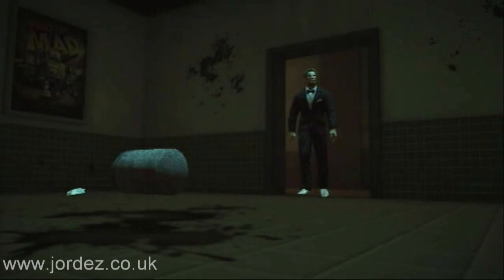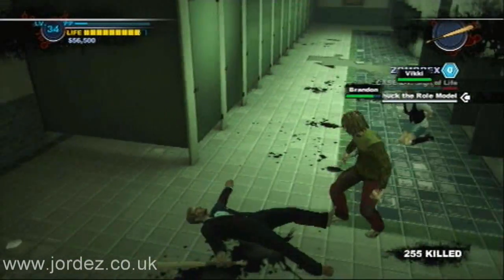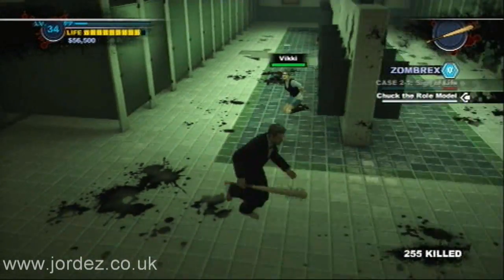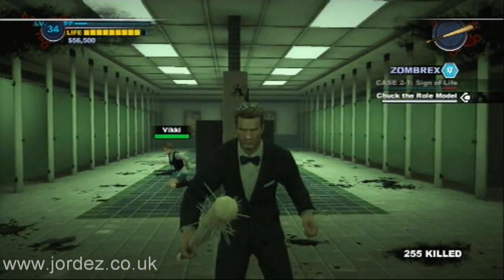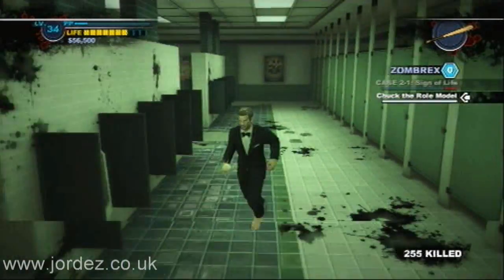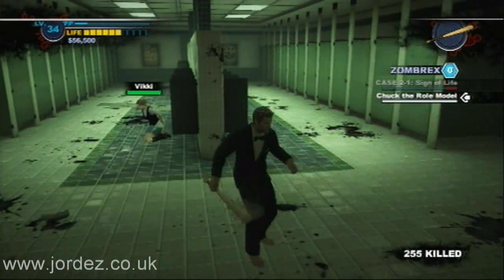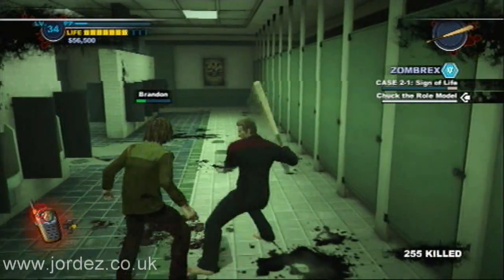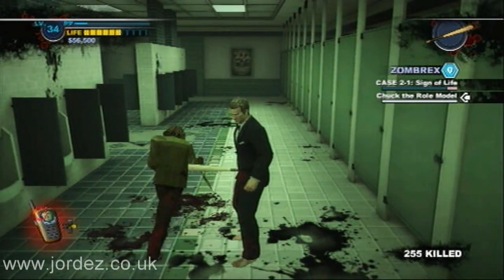Dead Rising 2 - Psychopath Brandon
Tips and technique to help you take down the hippy psychopath in Dead Rising 2, Reed and Roger.